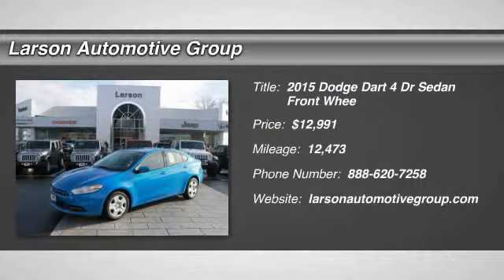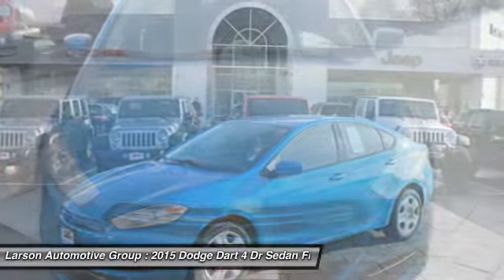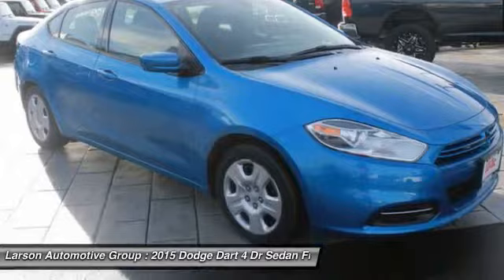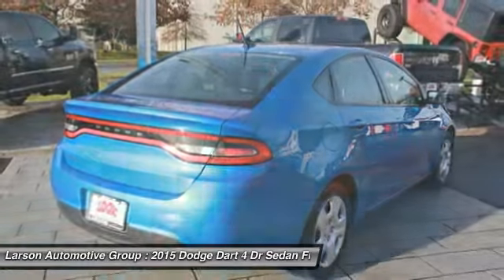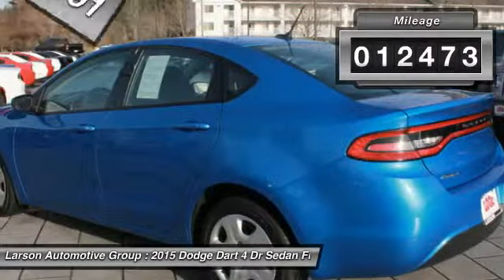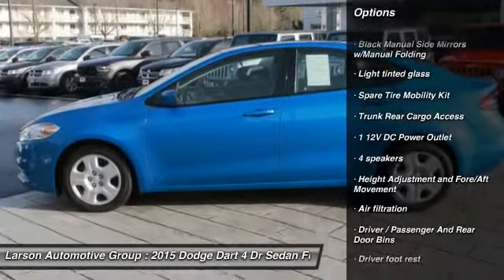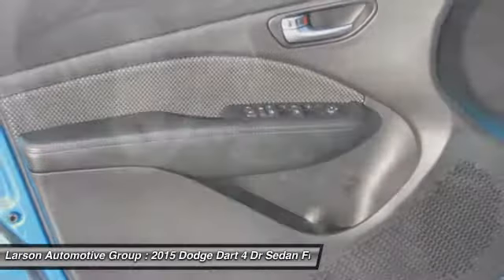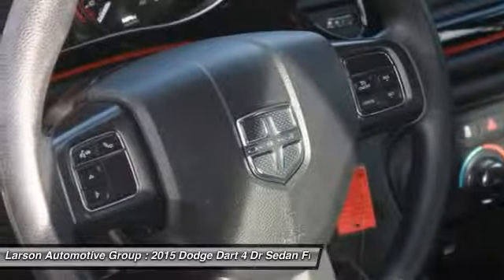2015 Dodge Dart Puyallup WA 3878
2015 Dodge Dart SE

2001 N. Meridian

What a superb deal! A great deal in Puyallup! EMAIL for the Look Larson Hook Up!!! Want to save some money? Get the NEW look for the used price on this one owner vehicle. Previous owner purchased it brand new!